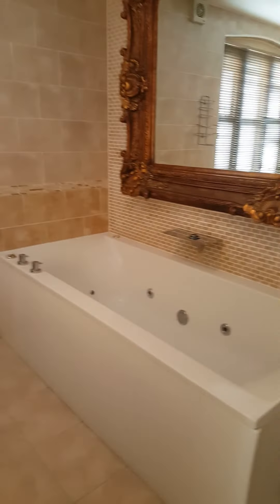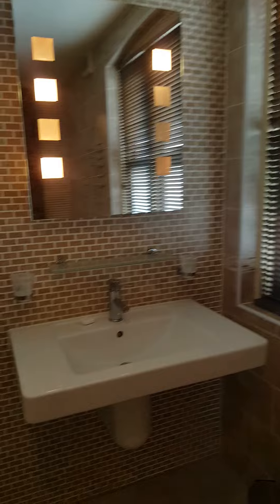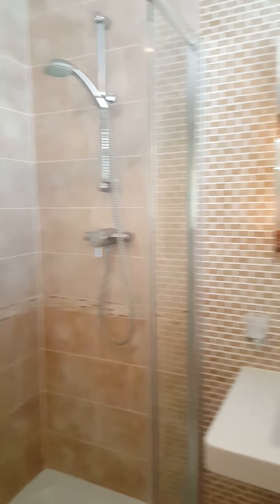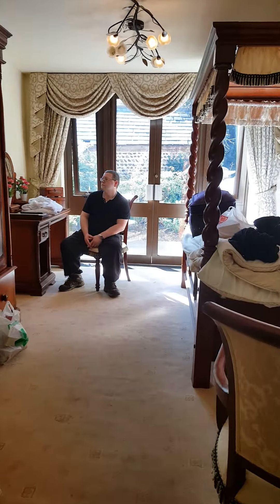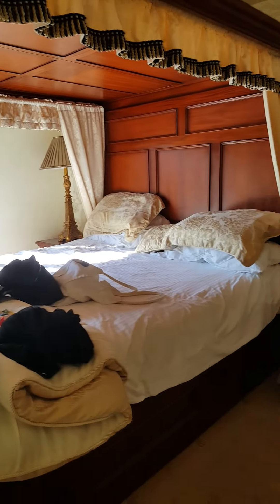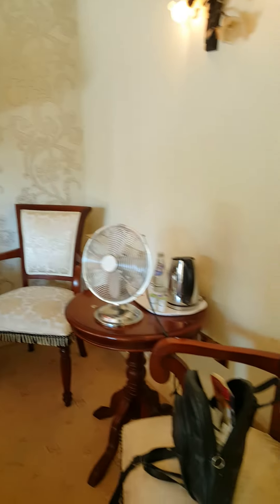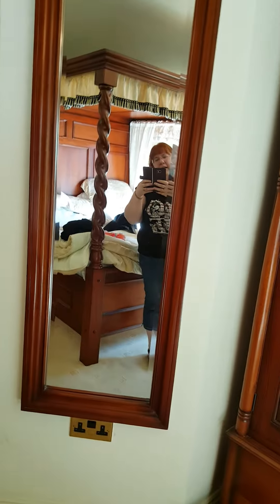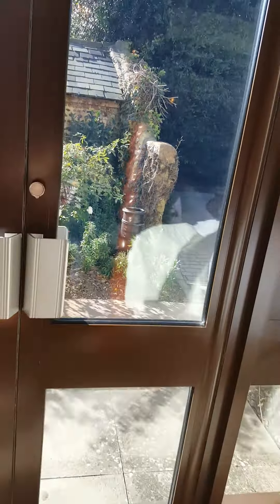Angmering manor four poster room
Our romantic room in West Sussex